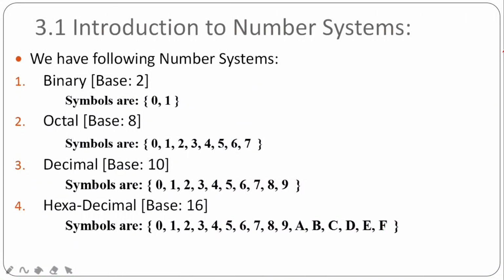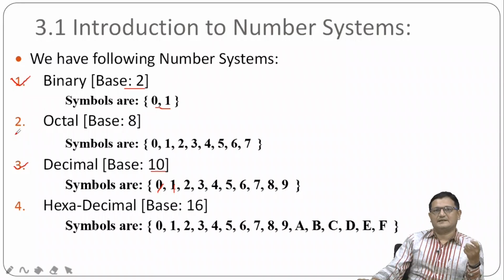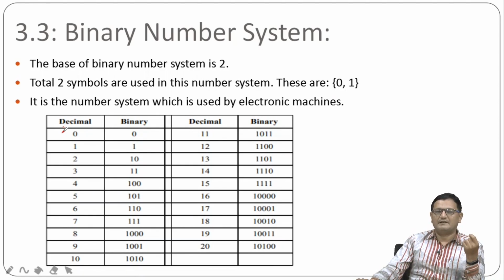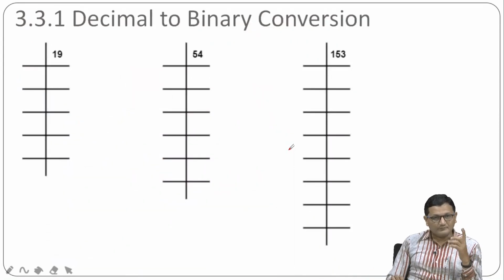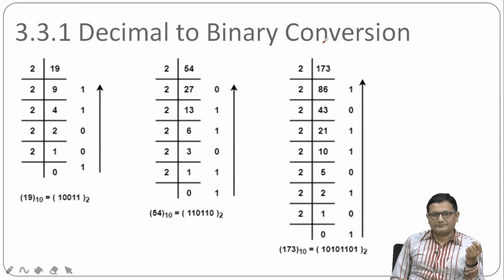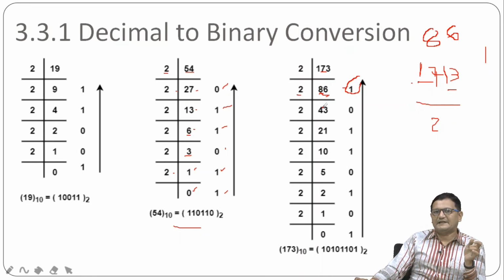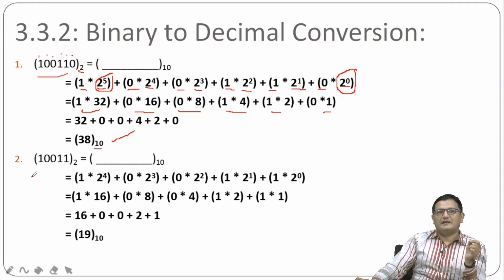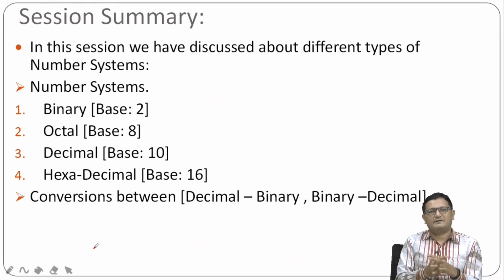BCAMA-102, Block-4, Unit-13 Number System Part-1